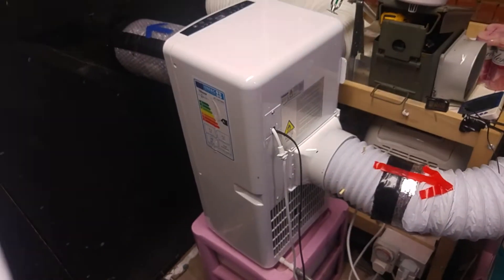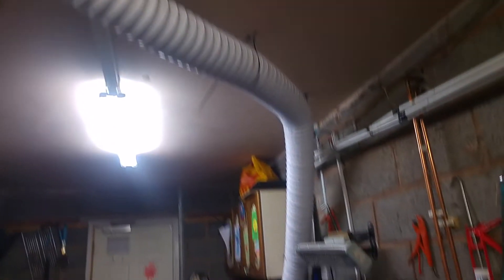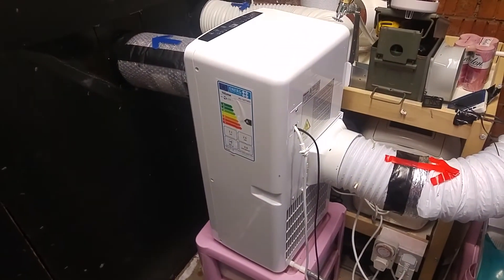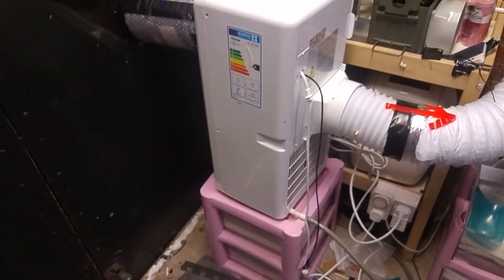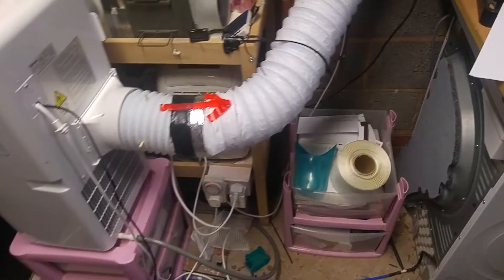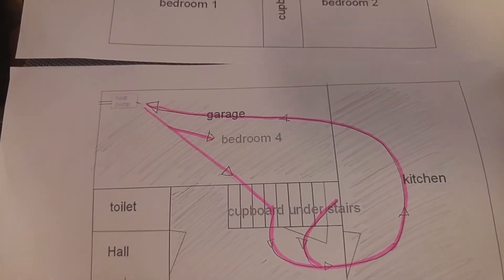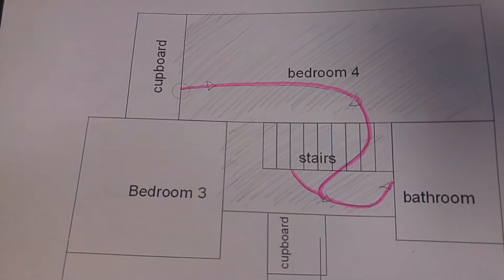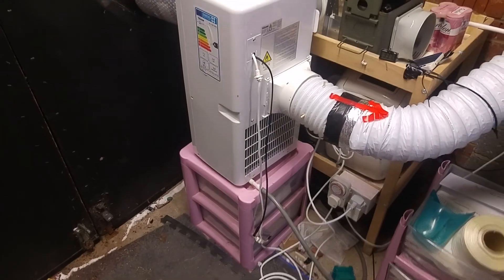A heat pump thats cheaper than gas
Heat pumps are the future, and they are the present too. With portable heat pumps you could heat your home for much cheaper than a new gas boiler installation. The energy costs are the same and it is a DIY friendly aproach.

save £50 off your energy bill when you switch to octopus energy with this link: (copy and paste into search bar)

share.octopus.energy/tough-fox-90